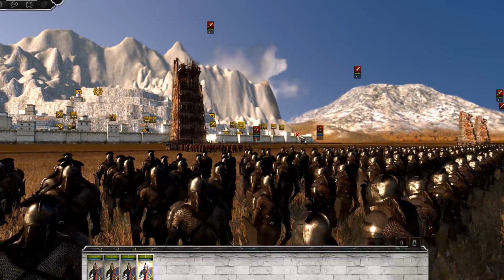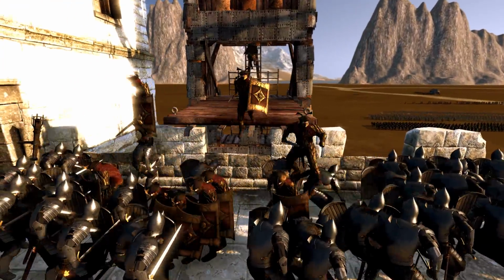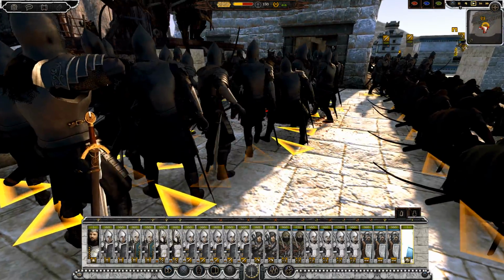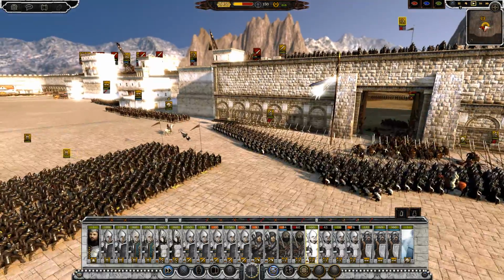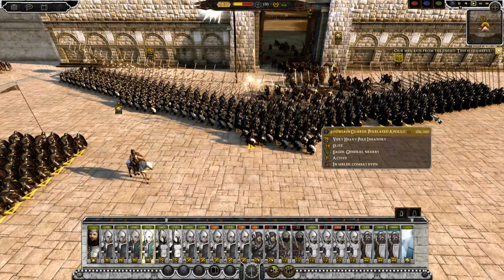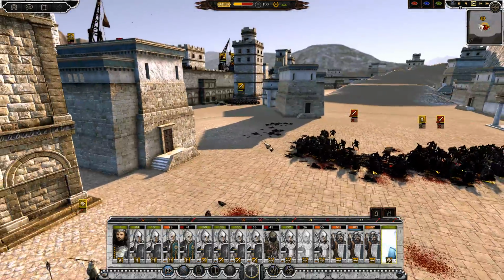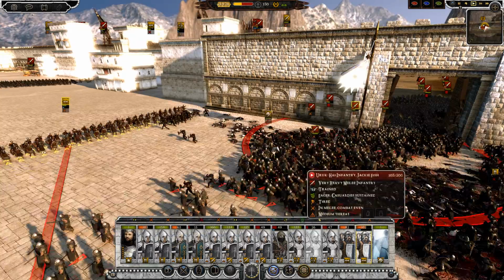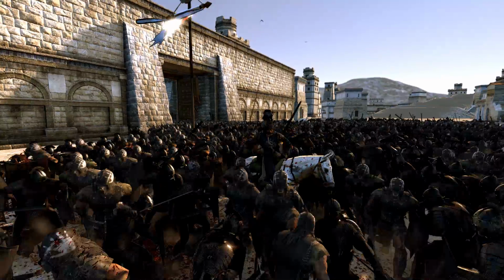EPIC SIEGE OF MINAS TIRITH - Lord of The Rings - Total War: Rise of Mordor Mod Gameplay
EPIC SIEGE OF MINAS TIRITH - Total War: Rise of Mordor Mod Gameplay - Hey guys! Today we are checking out a NEW custom map made by EMPTY. Jackfish commands Isengard and I command Gondor! Enjoy the Battle :D

:D

Martin N Huffman - Jacob Guzman - Jupiter - Eli Brecken - Sam McDaniels - Elijah Grabowsky - Ouan - KINGSCORGE - Kleven89 - wasib - Jared Mike - Michael Murphy - Theswagginator420 - Gamer05863 - Krilis - Jimmy Ho - Hadril -  Mange33 - Logan Page

PA Merchandise